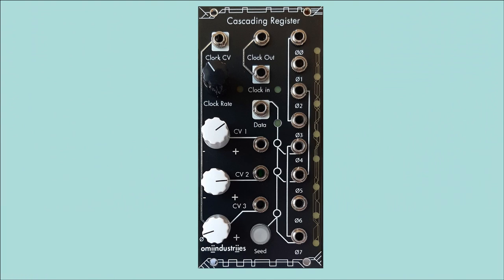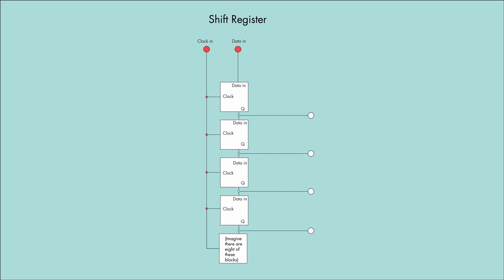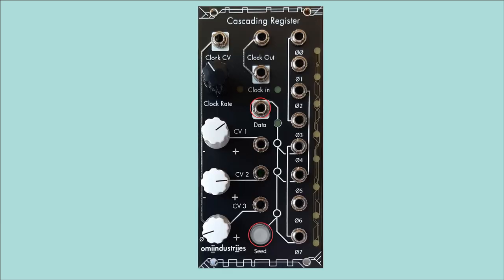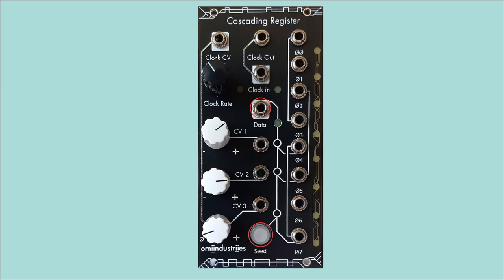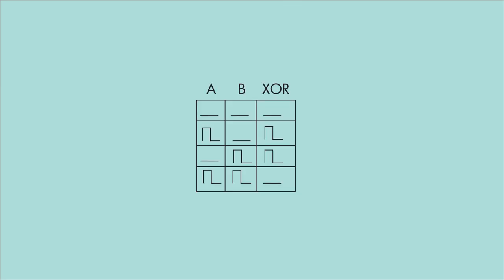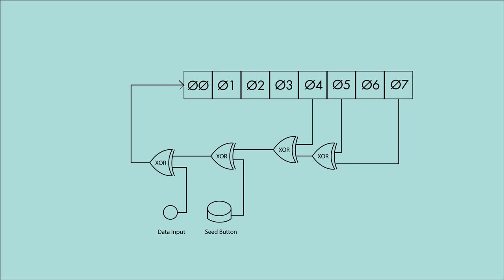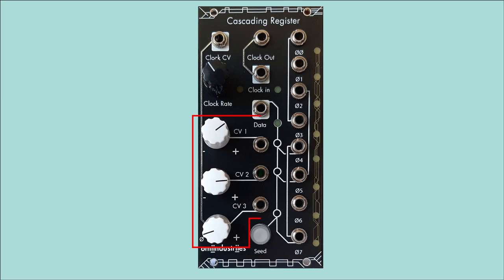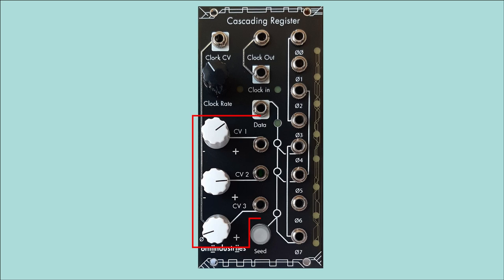Cascading Register Video Manual Part 1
The first video manual for the omiindustriies module the Cascading Register. The Cascading Register is a shift register-based source of pseudo-random voltages and gates in the Eurorack modular format. It combines elements of digital shift registers, runglers, LFSRs, and analog shift registers for a holistic source of stochastic sequences and unpredictability.